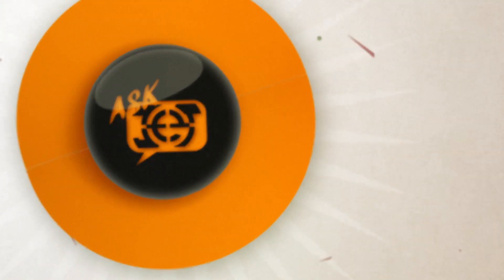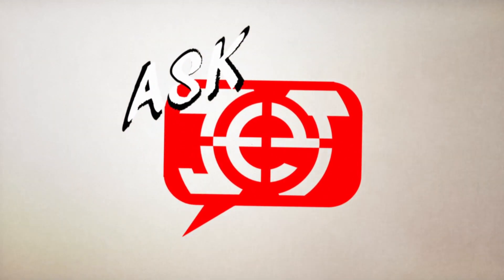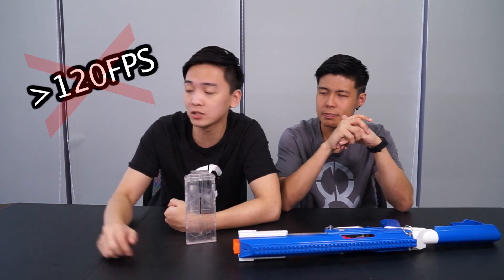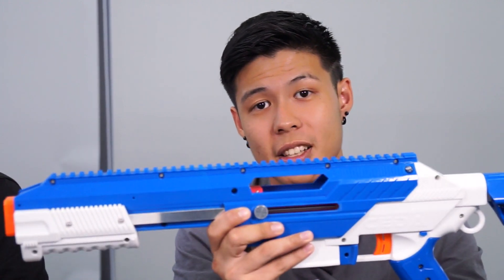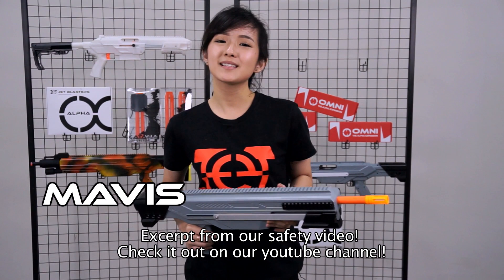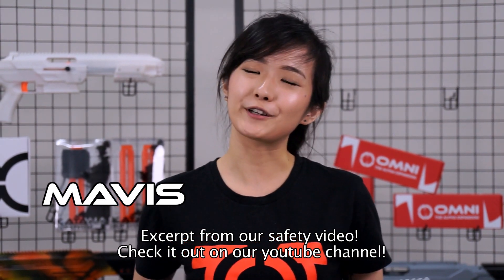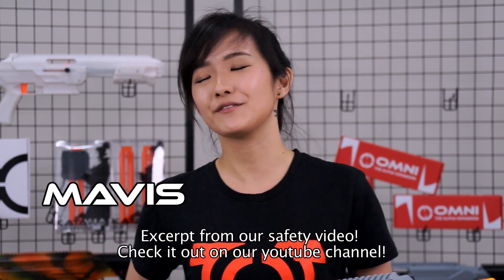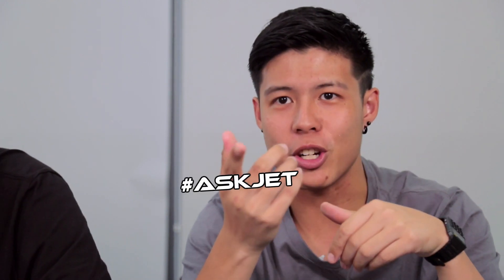Ceda Out of the Box FPS?! AskJet Ep 02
When there is a question?! Who you gonna ask?!
In this episode of ASKJET Alex and Jared reveals CEDA's performance out of the box!

Follow us on the following for more exciting news and happenings!

Music from
Track Name: "Eye For An Eye"

––– ♪♫ Artists' Links ♫♪ –––